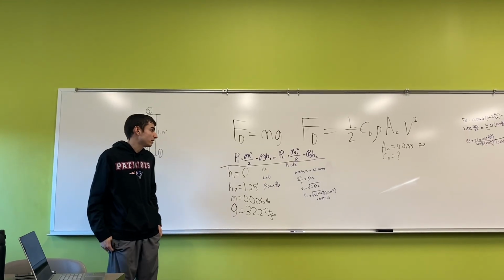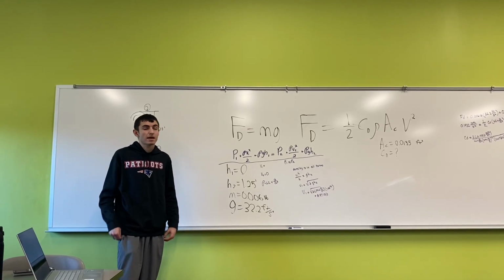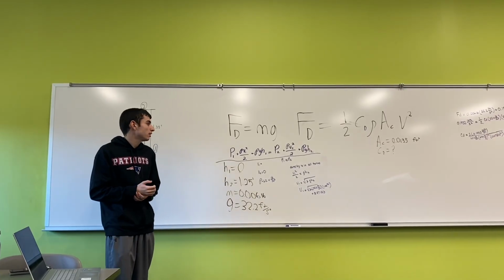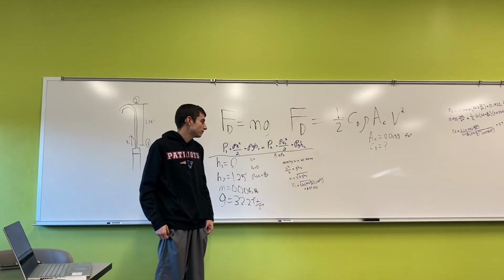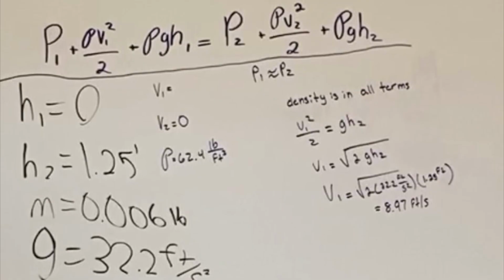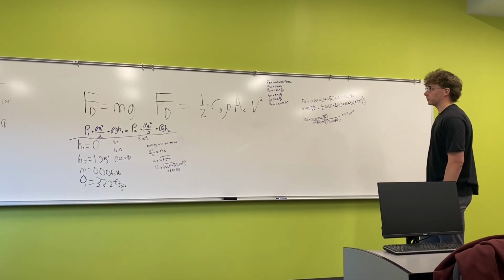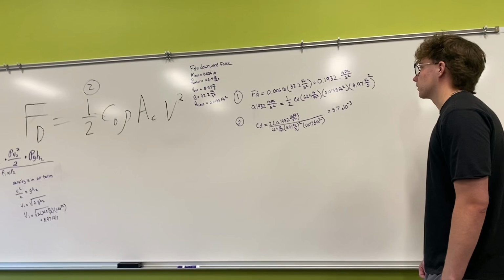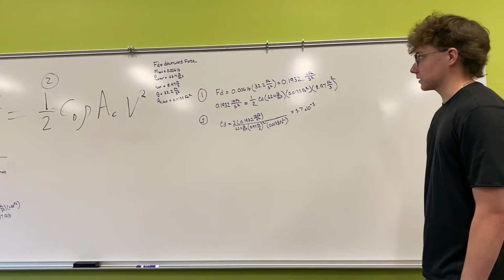Hydrodynamic Levitation Demonstration